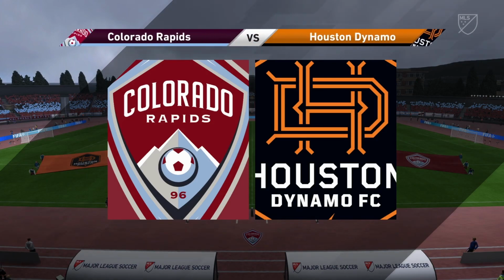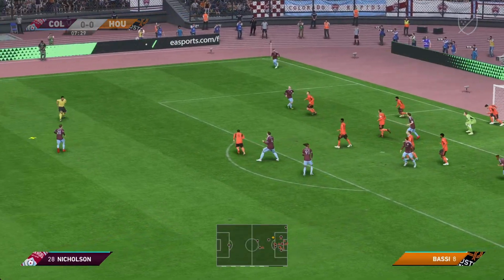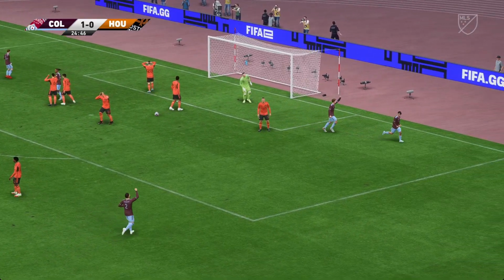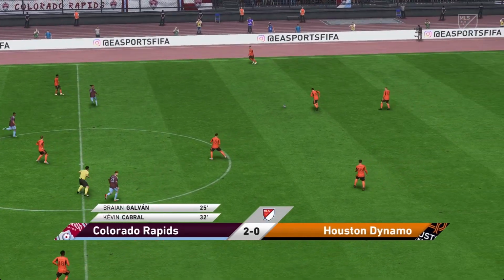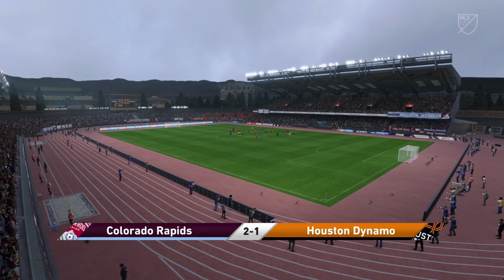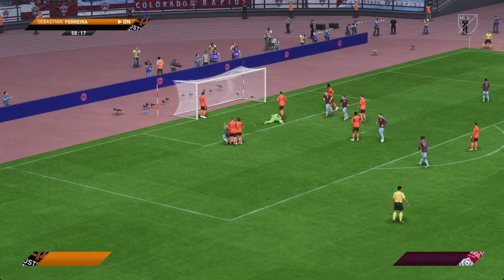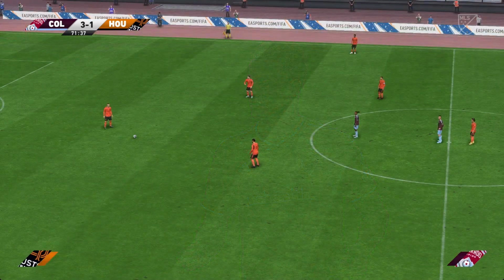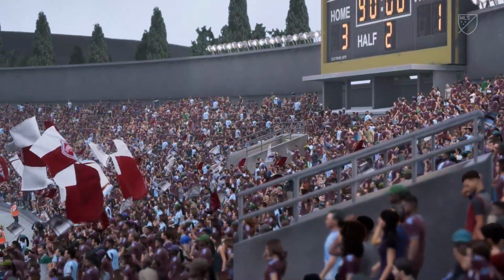FIFA 23 | 23 MLS | Simulation | Colorado Rapids vs Houston Dynamo | Full Match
FIFA 23 MLS Simulation
23 MLS
Colorado Rapids vs Houston Dynamo
Full Match